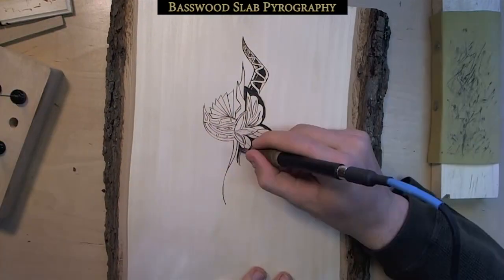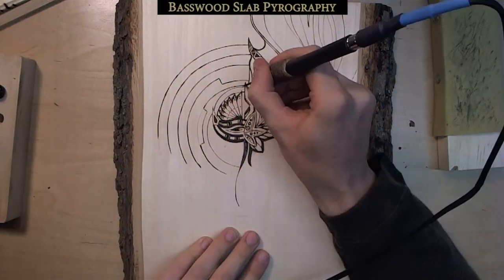Basswood Slab Pyrography (5 hour speed edit)